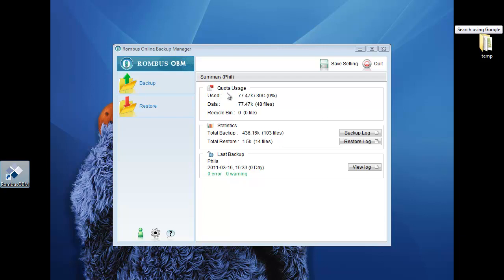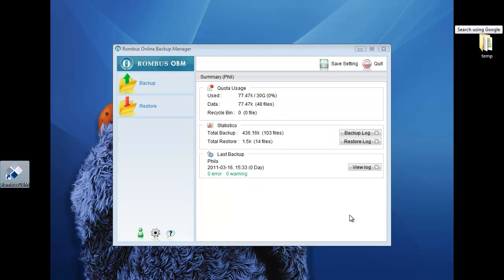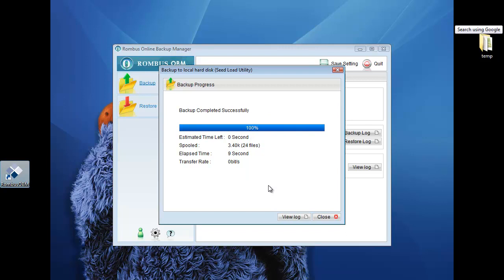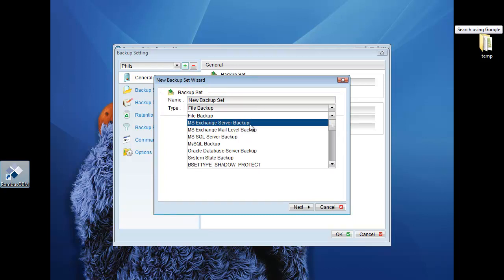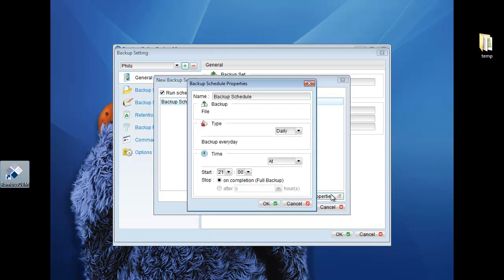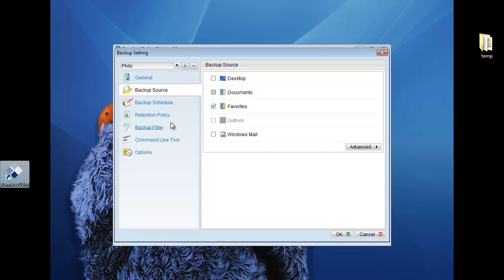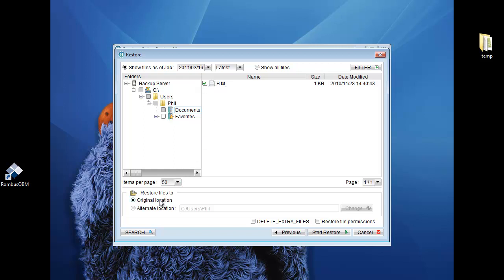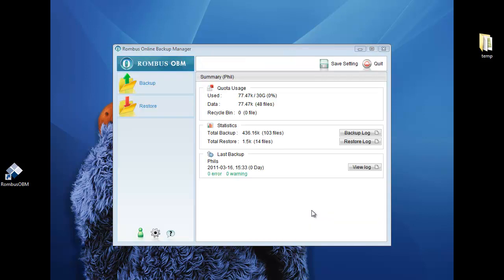Rombus Online Backup Manager - Program Overview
Rombus OBM is the solution to any of your data backup woes. If you would like to take part in a free 30 day trial, contact Rombus Computers Ltd at the details below: